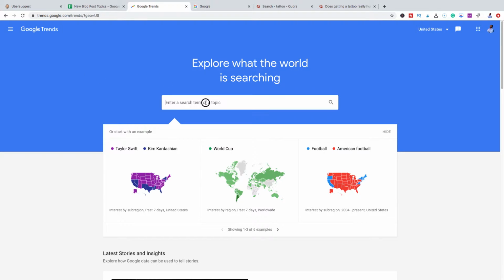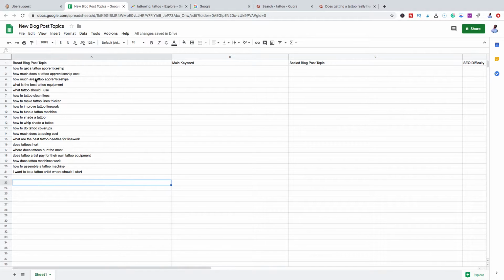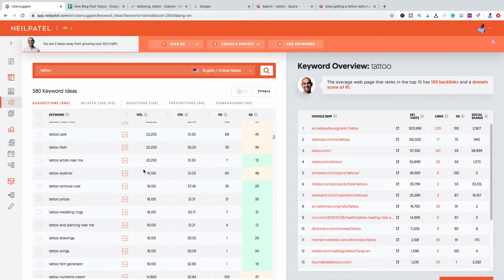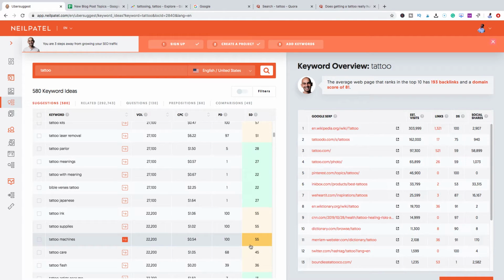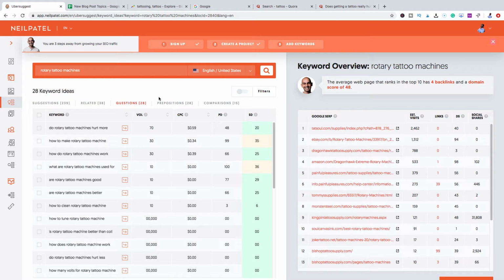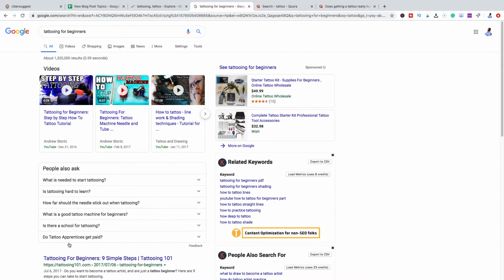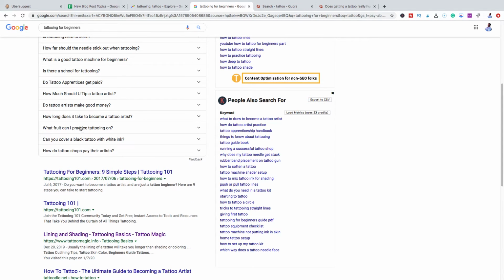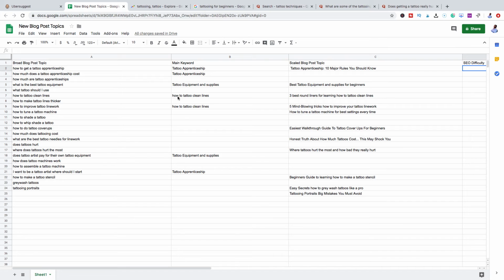How To Find Blog Post Topics ENDLESS Ideas To Blog About in 2020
Learning how to find blog post topics are one of the main points of creating relevant content for your blogging niche. In this video, I'll show you how to find blog topics to write about that people are already searching for.

Finding blog content ideas are the first part of learning how to create high-quality content that visitors to your blog would love. This plays a big part in increasing traffic to your website and ranking your content in the Google search results.

Writing blog posts can be overwhelming if you are having issues coming up with blog post topics.

Today you will learn how to find blog post topics using my simple 3 step process. Using these steps you can easily find fresh and new engaging content for your blog.

I believe in providing you credible sources and I will never share products or services that I do not use. There is no additional charge to you. Thank you for supporting Bloghustlers.com so that I can continue to provide you with free content to help you build your blogging business.